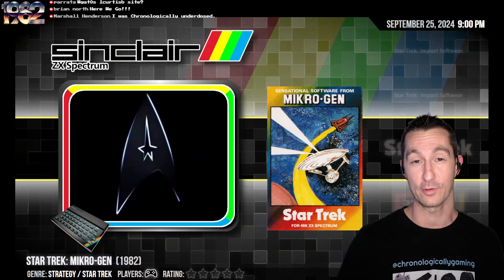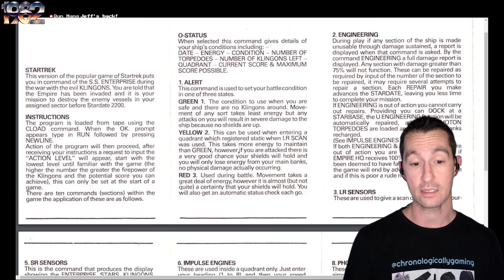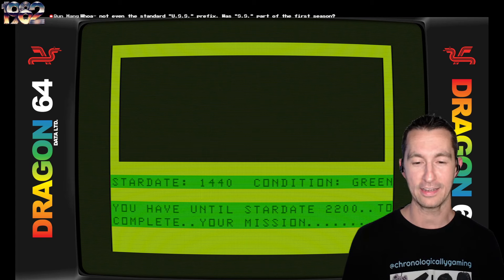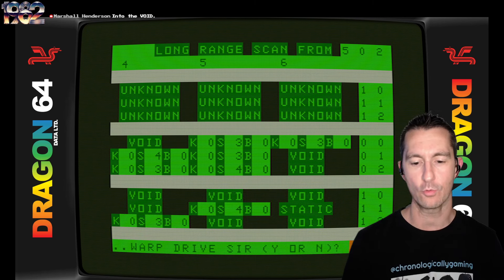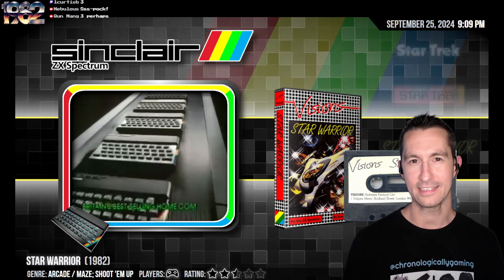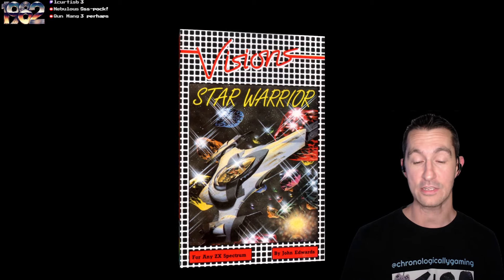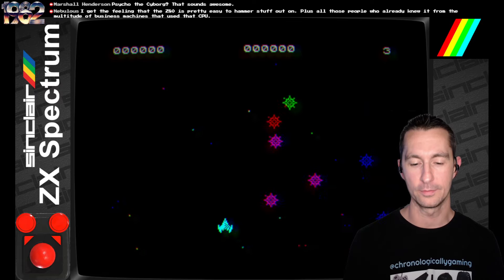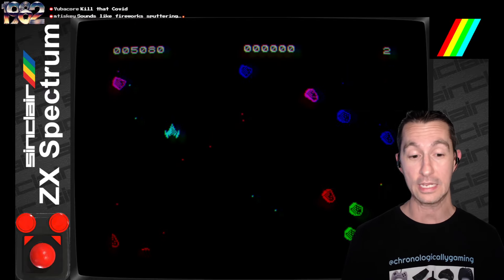Star Warrior is Not Your Average ZX Spectrum Game!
How did they pack so much into the ZX Spectrum!? Star Warrior is the first game to be a scrolling shoot em up and a top down maze game from the side perspective. There is a lot going on with Star Warrior and it is fun! We also check out another Star Trek game and Starfire for the Coco. Join us in October 1982 and you may be surprised!

Episode 375!
1982 - October (Star)
Video Games Featured:
00:00 Welcome to the Show!
00:36 Dragon 32 - Star Trek: PSS
09:21 ZX Spectrum - Star Warrior
21:51 TRS-80 Color Computer - Starfire
28:13 Outro

Chronologically Gaming!